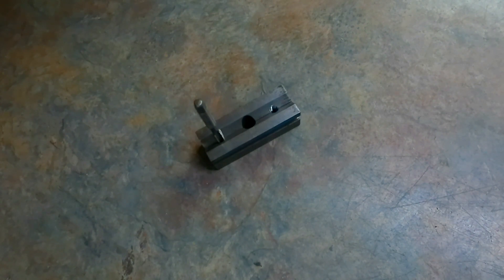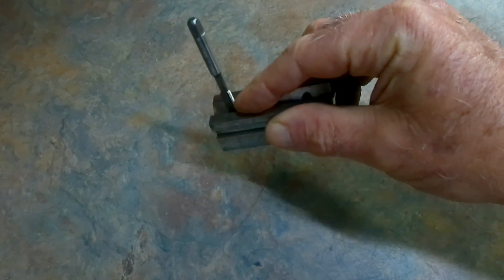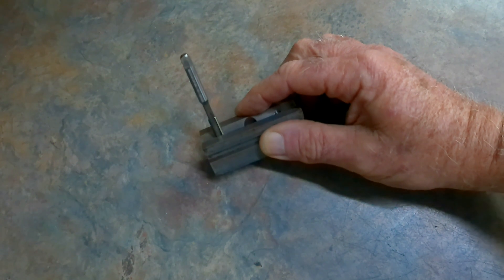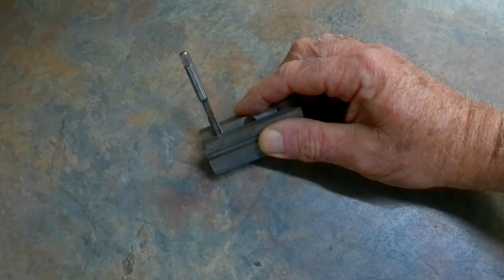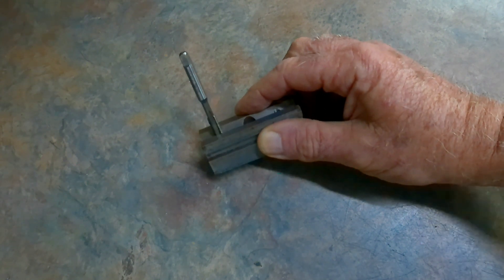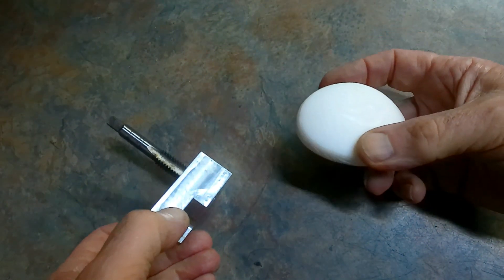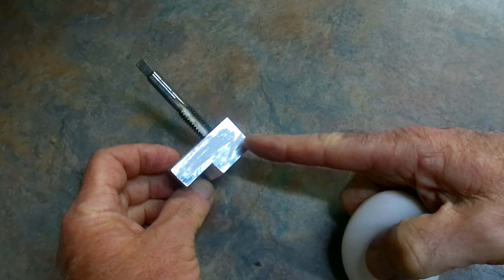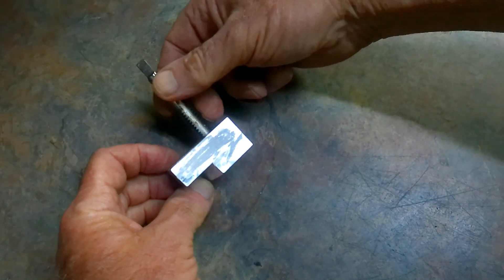If You Have A Stuck Tap And You Fear Breaking It. Watch This Video.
Simple tip about hopefully loosening a stuck tap without breaking it.
SORRY this IS NOT Clickbait. This is NOT a hard boiled egg. YouTube selected this picture for me. I am explaining a process using a bar of soap, a very well known engineering process. Thank you.